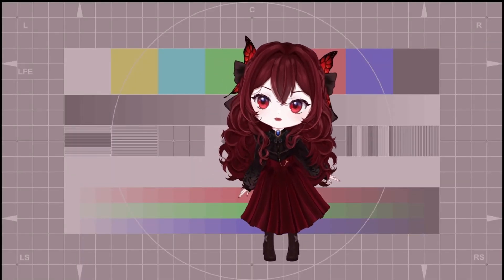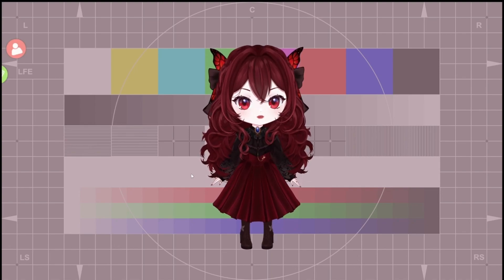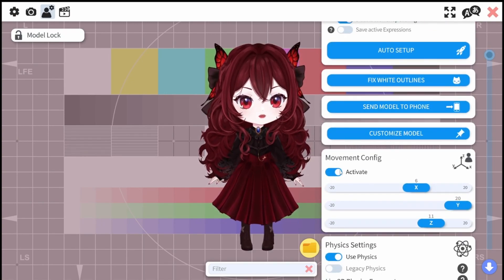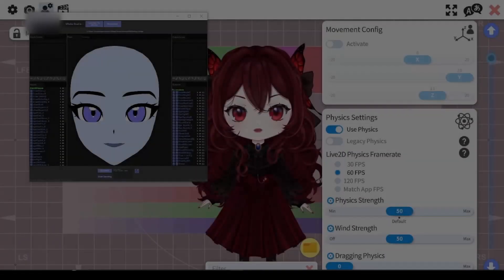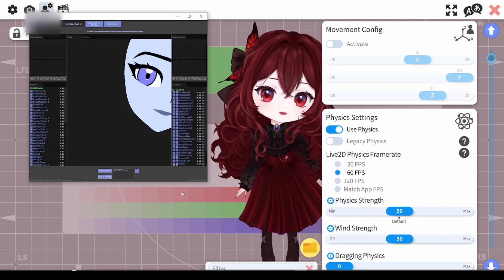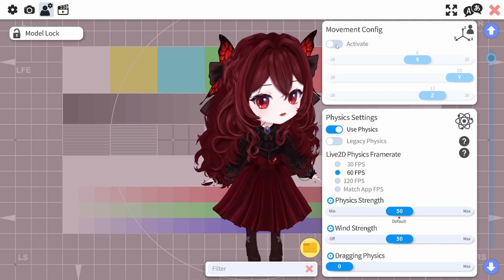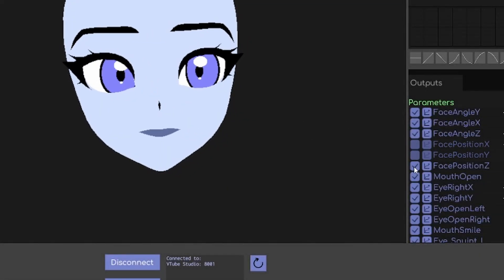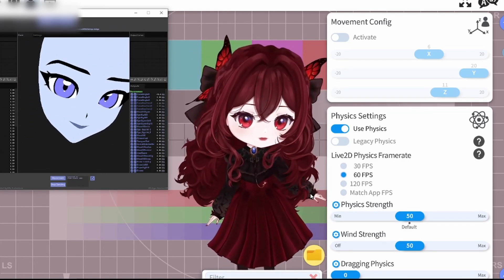How to Stop Your Model from Floating in Vtube Studio & Vbridger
Learn how to stop your model from floating when using Vtube Studio and Vbridger. Thanks to my Rigger @KoumoriVa for helping me troubleshoot this issue.

Chapters
0:00 - Intro
0:09 - How to Turn off Movement in Vtube Studio
0:26 - What Happens When You Use Vbridger + Vtube Studio
0:47 - How to Turn off Movement in Vbridger

 SOCIALS!